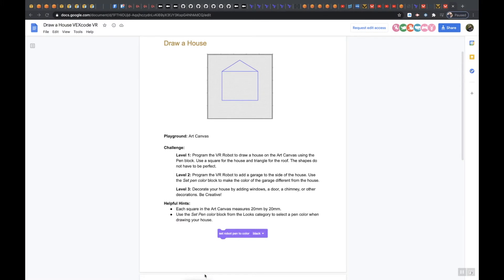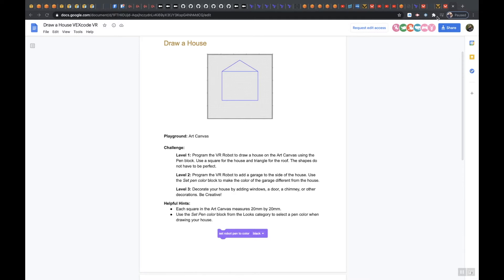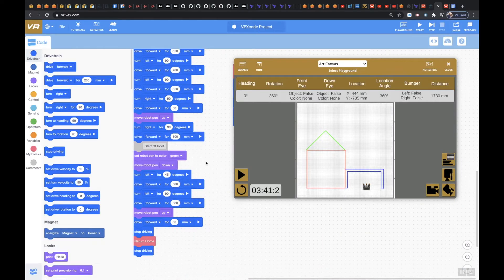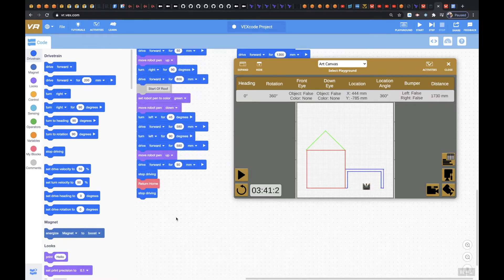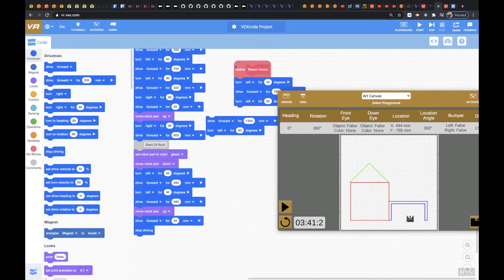VEXcode VR Draw A House Level 3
VEXcode VR Programming Challenge Level 3 -